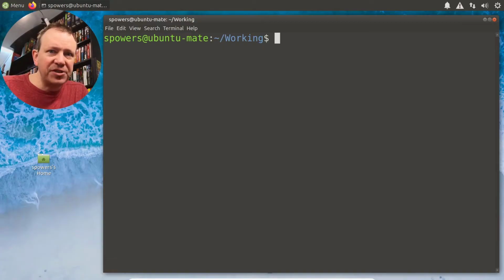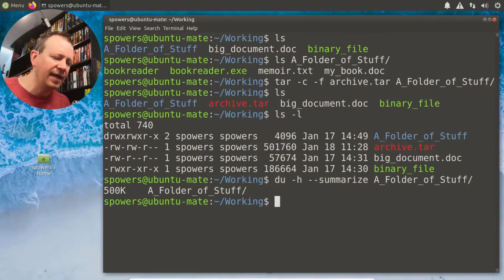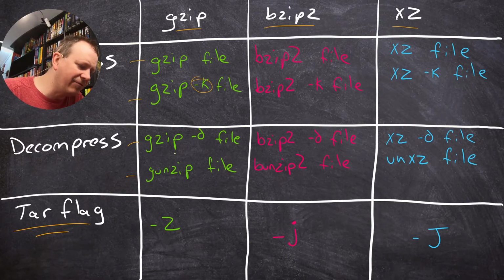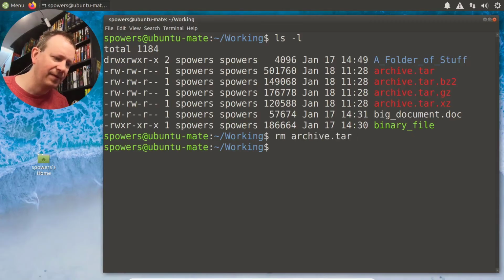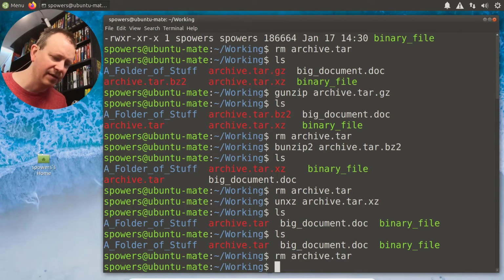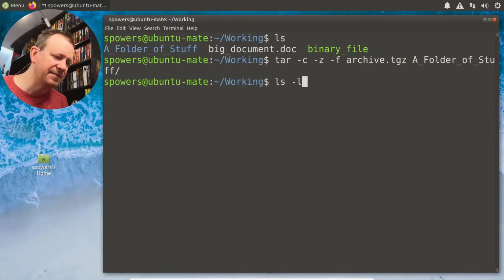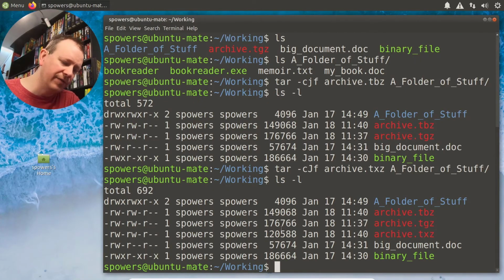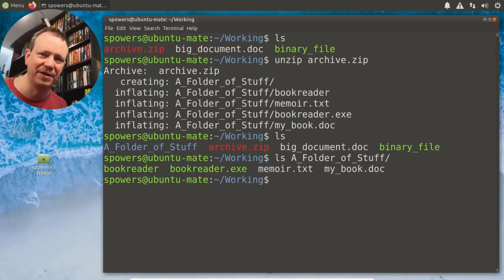Linux Does So Much More than ZIP!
Linux can use the same zip/unzip Windows uses -- but it also has much more efficient compression tools. In this video we learn to archive and compress files and folders on the commandline. And we do it in like... 4 different ways!

This video based on:
LPI Linux Essentials
Objective 3.1 - Archiving Files on the Command Line